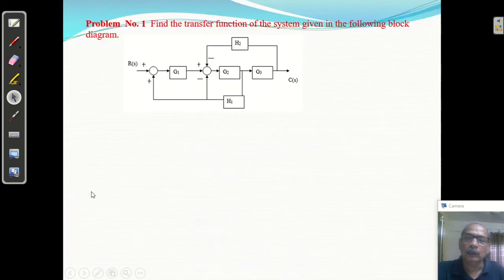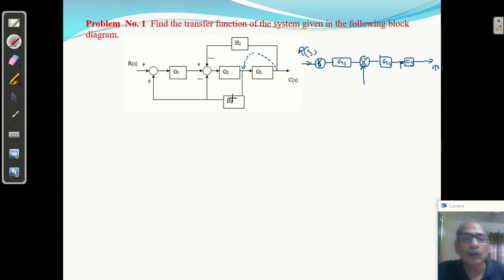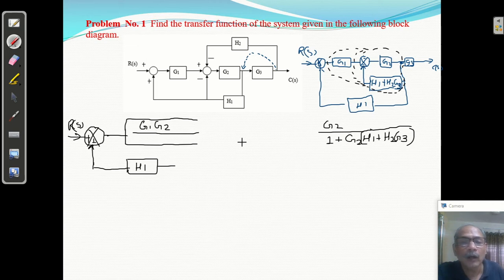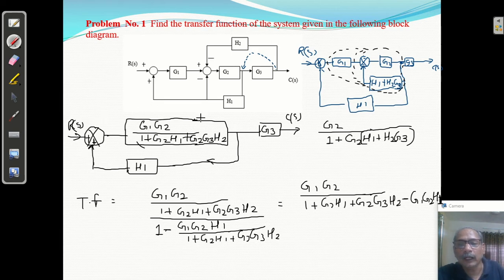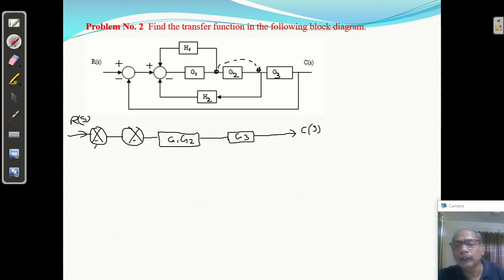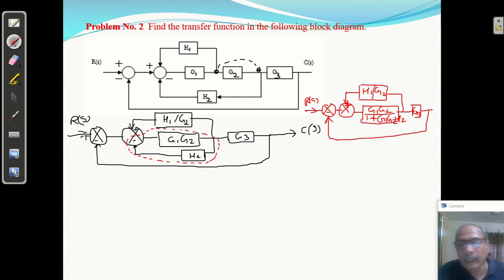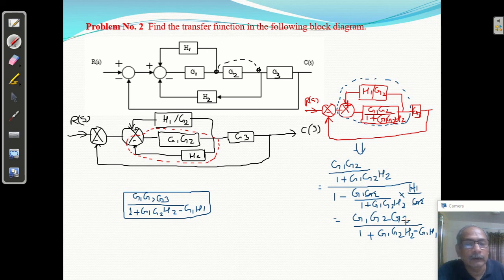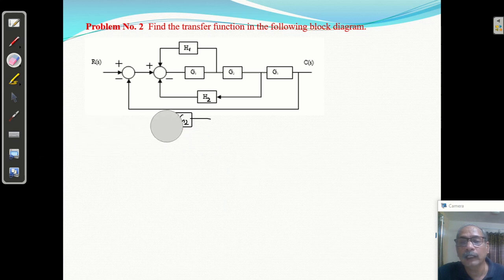Control System 1 | Numerical on Block diagram Reduction method Part 3 | Unit 1-9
Control System 1 | Numerical on Block diagram Reduction method for finding Transfer Function Part 3 | Unit 1-9
By

1: Network Analysis
2: Basics of Electrical Engineering
3: Electrical Machines
4: Control System 1

Video 8
Title
Control System 1 | Numerical on Block diagram Reduction method for finding Transfer Function Part 2 | Unit 1-8

Happy Learning : )